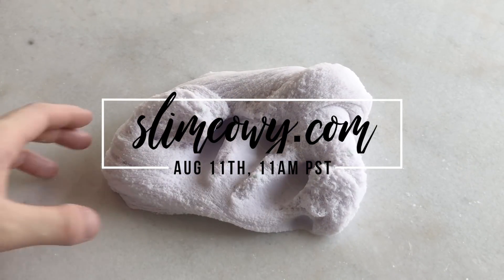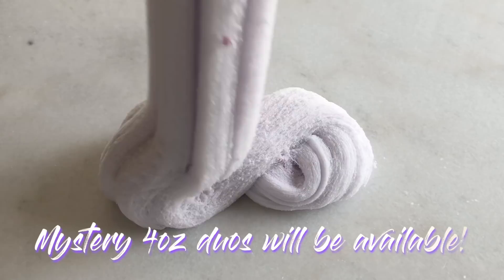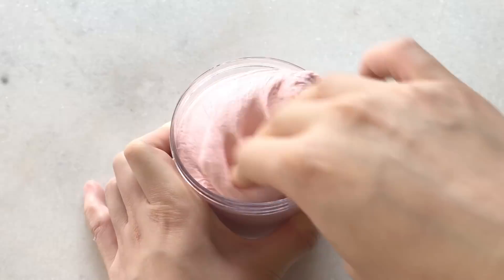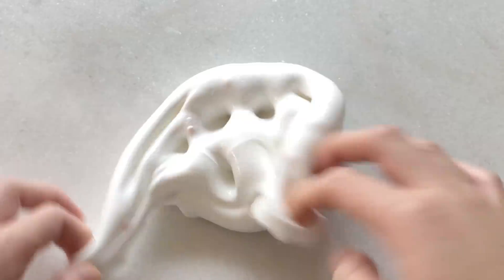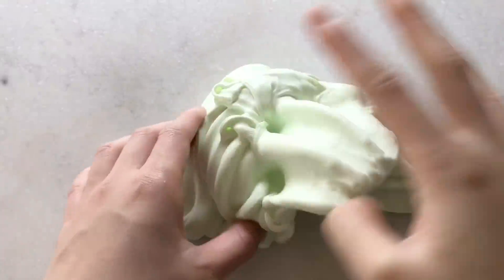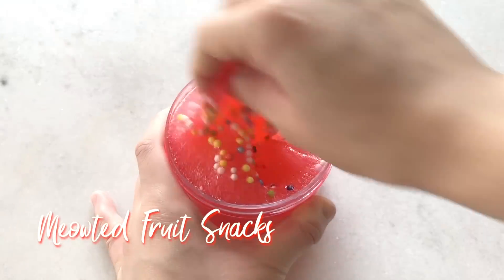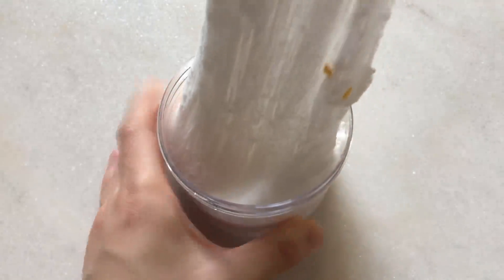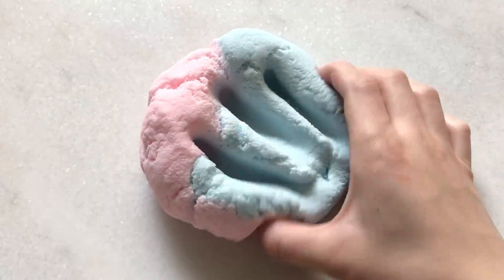SLIME RESTOCK: BEST SELLING CLOUD & BUTTER SLIME! August 11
✨PURCHASE SLIMES HERE ✨
August 11th 11AM PST Restock
Countdown timer is available on site :)

✨Every order comes with a baggie of borax, a slime care sheet, and extras (candy, snacks, squishies, & slime depending on how much you purchase)!
✨Order over $30, excluding shipping, and get a free small squishy and over $40 for another 2oz slime :)

I hope to film some more videos for you all.